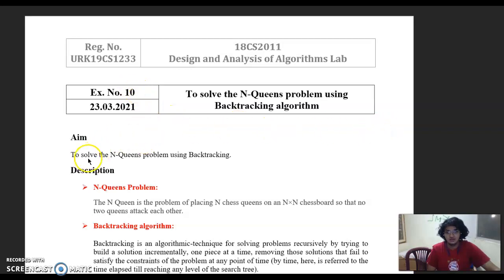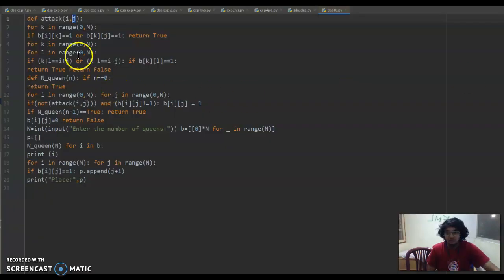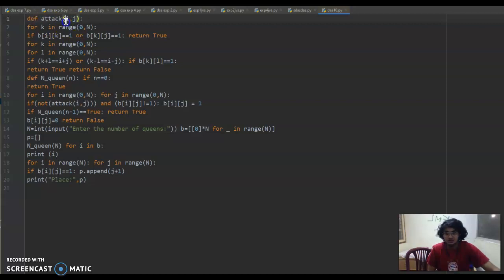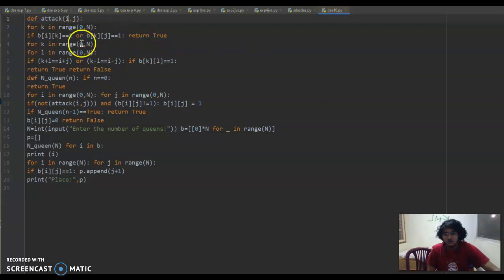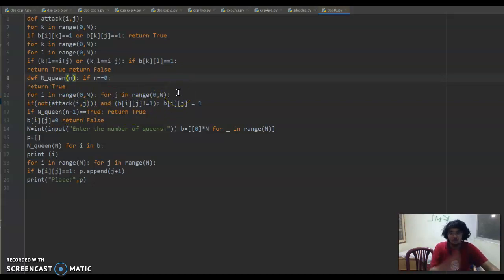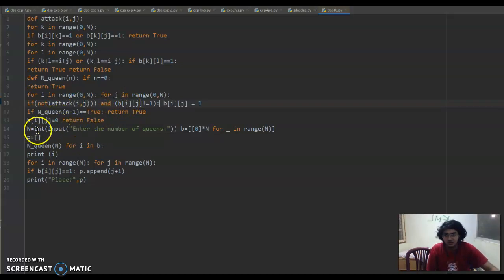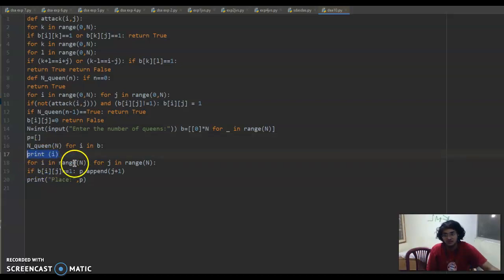Exp 10 DAA